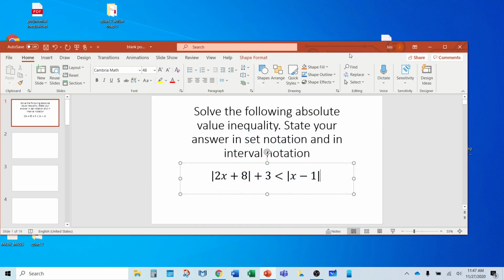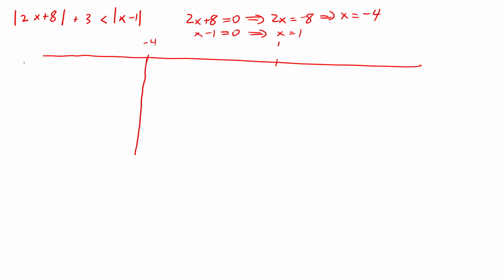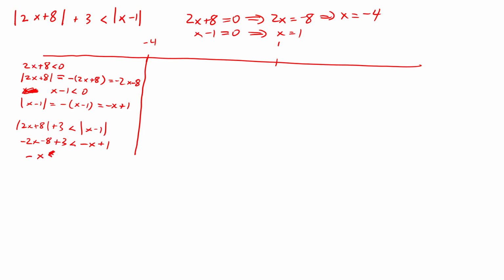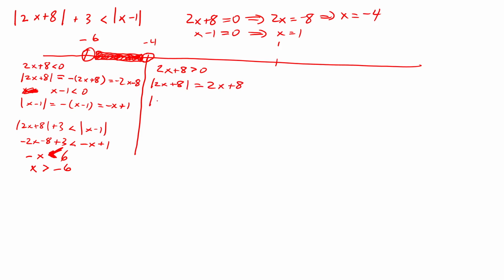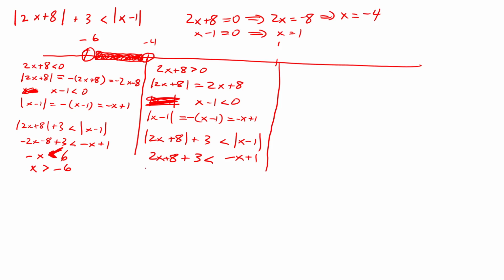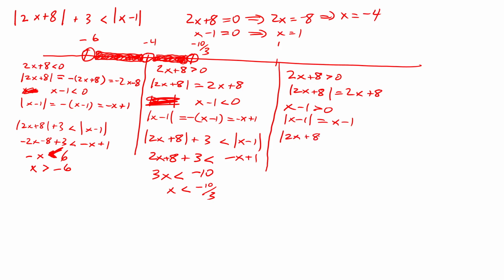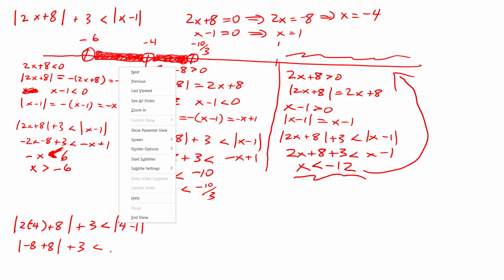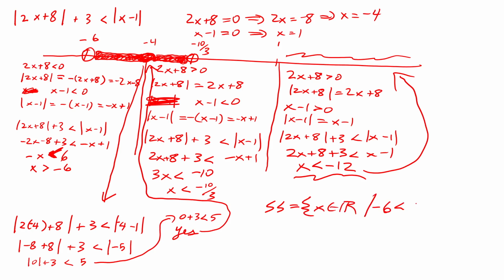Advanced Functions MHF4U Example of More Complicated Absolute Value Inequality #1 (no quadratics)